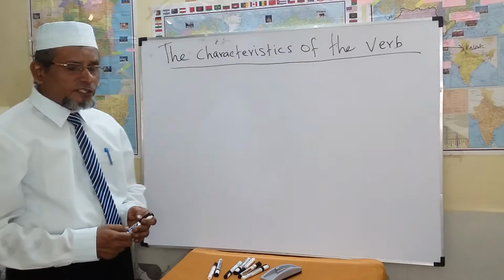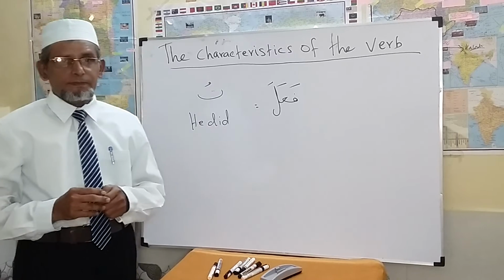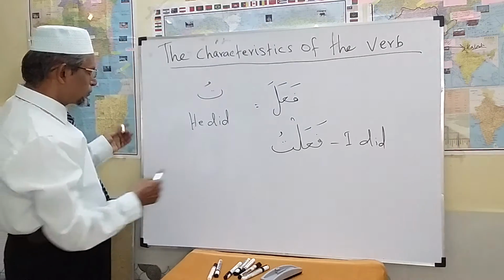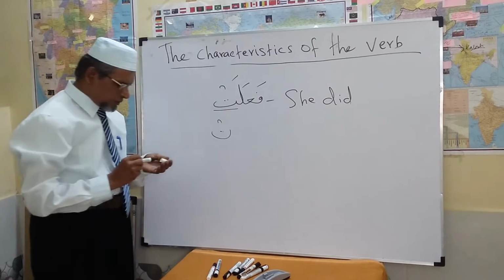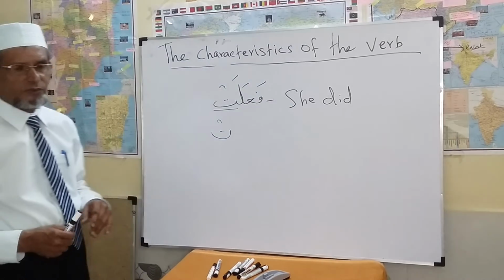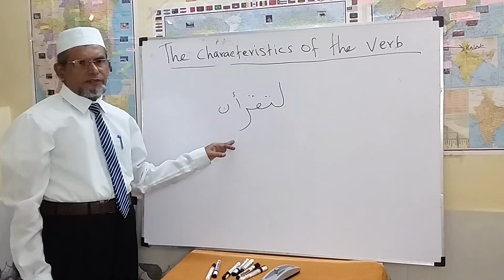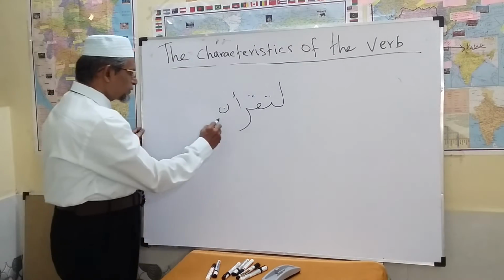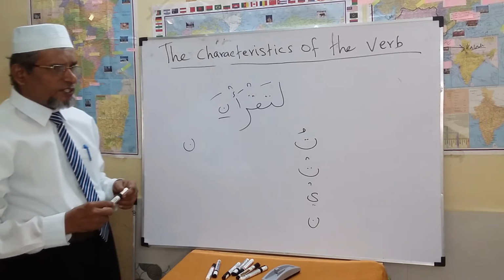The Characteristics of Verb (Sifathul fi'li)